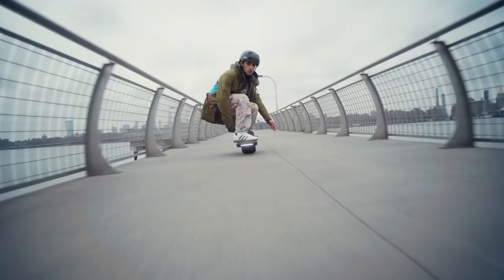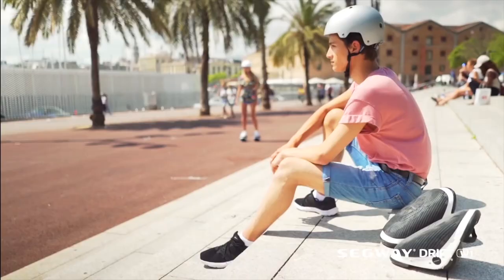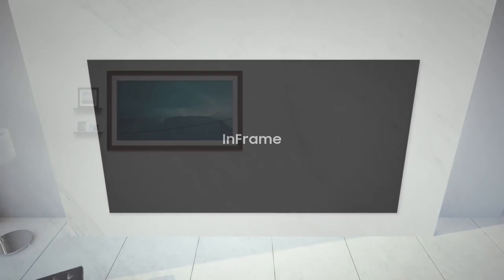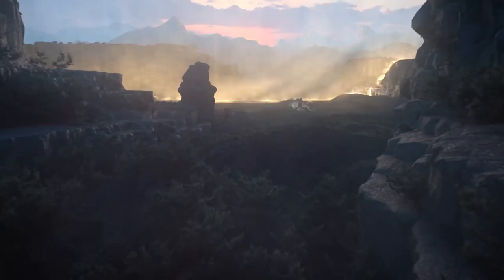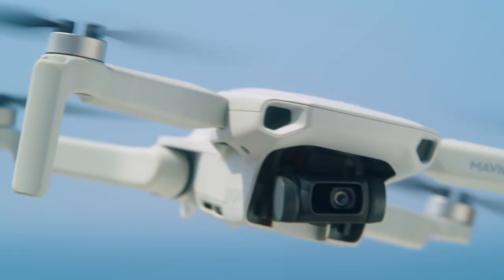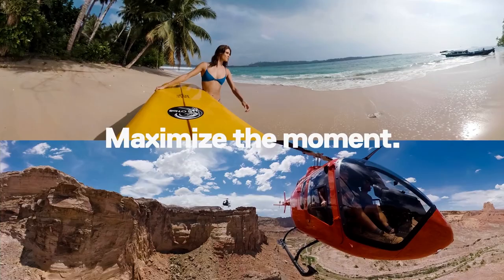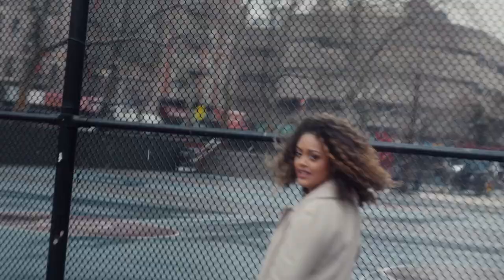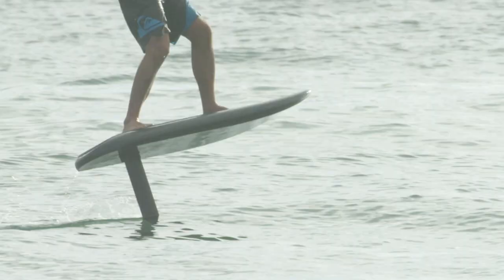Top 10 Coolest Gadgets You Must Have in 2021 | Fliteboard | Onewheel GoPro | Oculus | Xbox | PS5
Welcome back to JetsurfingNation channel and today we are counting down the Top 10 Coolest Gadgets You Must Have in 2020

Timeline
00:00  Top 10 Coolest Gadgets You Must Have
01:00 The MakerBot Replicator+
02:00 Segway Drift W1
03:00 Samsung The Wall LED Display
04:00 Boston Dynamics Spot Robotic Dog
05:00 Microsoft’s Xbox Series X console
06:00 DJI Mavic Mini
07:00 GoPro Max 360-degree Camera
08:00 Oculus Quest VR Headset
09:00 Onewheel Pint Electric Skateboard
10:00 Fliteboard eFoil

PS5 ?